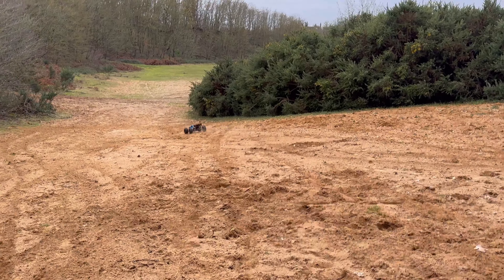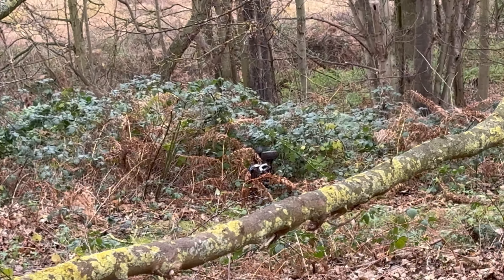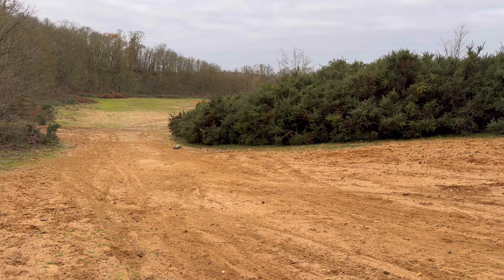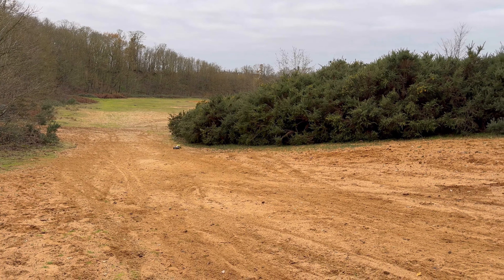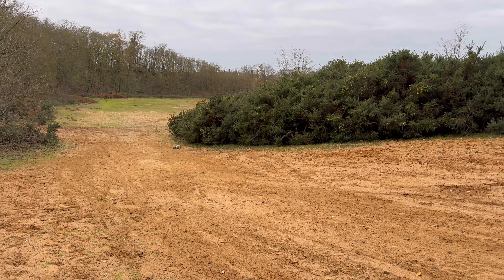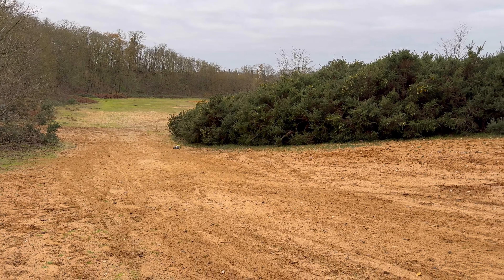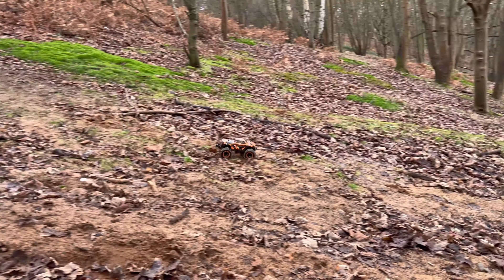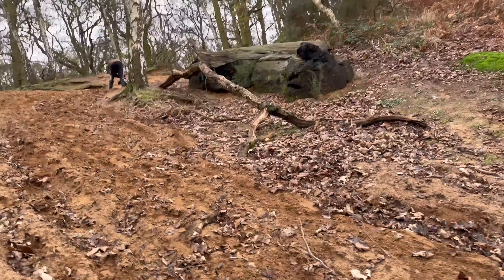BASHING AT (KEV TALBOTS) LOCATION🤟